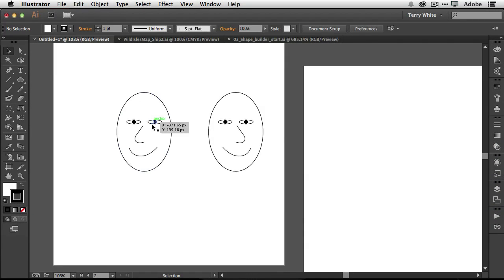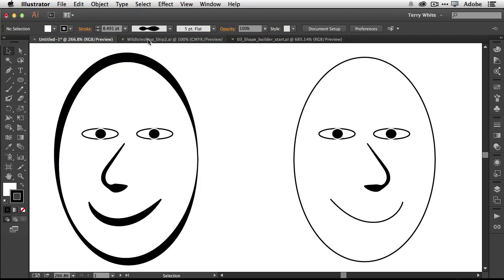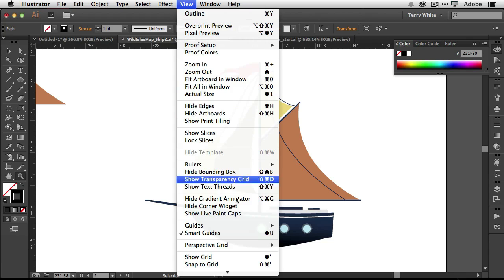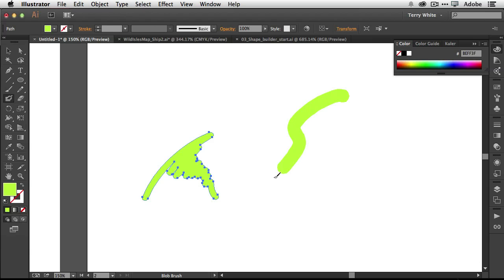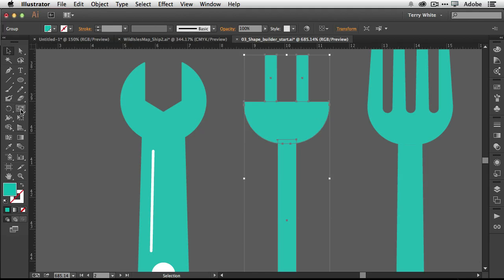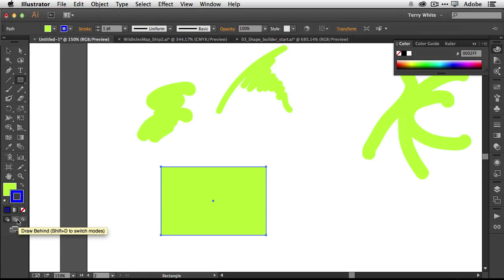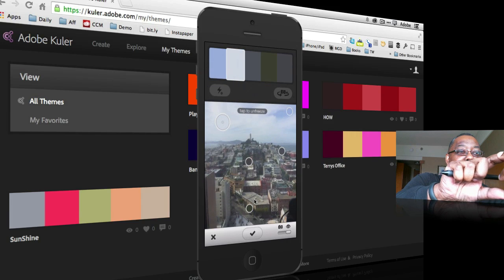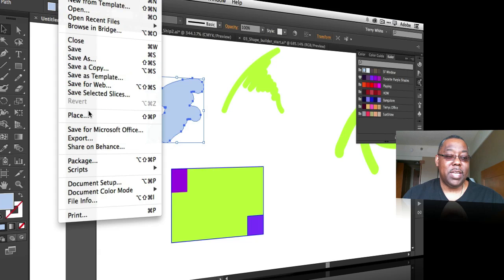5 Hidden Gems in Adobe Illustrator CC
In this episode of Adobe Creative Cloud TV, Terry White uncovers 5 or more hidden gems in Adobe Illustrator CC. See the little things in Illustrator that will improve your workflow and make using Illustrator easier.